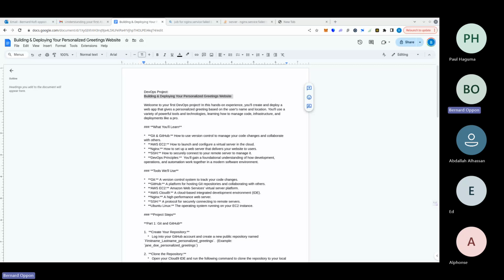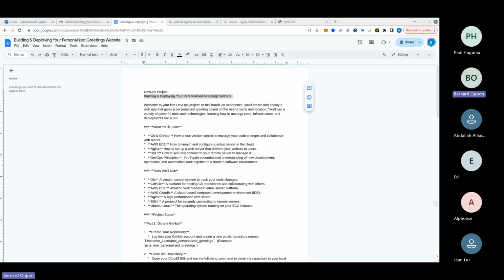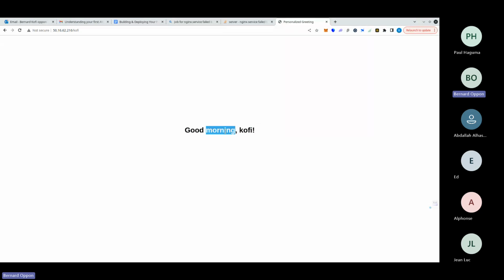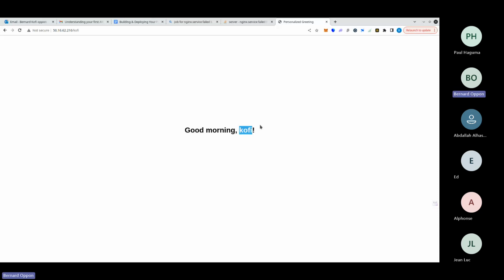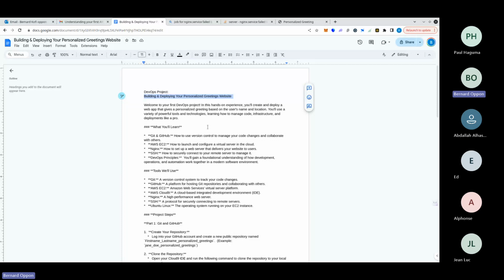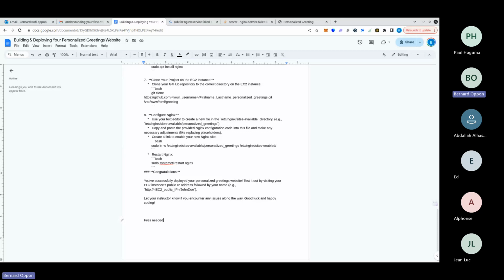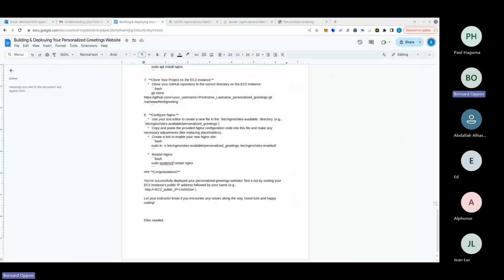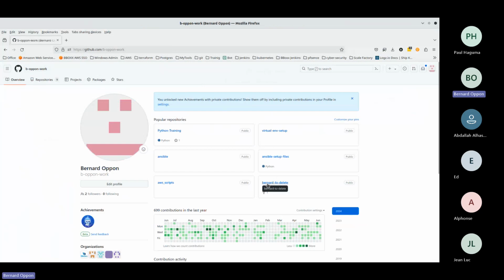week 5 Day 1 Personalized Greeting Project Description